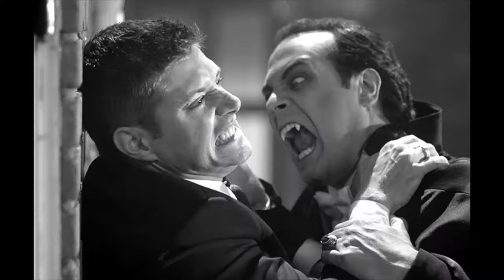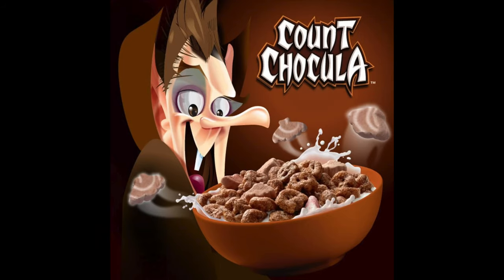Subharmonic Singing: How to Sing Subharmonic Bass in Under 12 Minutes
I've recently become obsessed with Subharmonic Singing, and wanted to post this Subharmonics tutorial on How to Sing Subharmonic Bass / How to Sing Subharmonics, and in general, How to Sing Low Notes. There's something about the sound of Subharmonics Singing and Low Bass Singing that makes it incredibly appealing